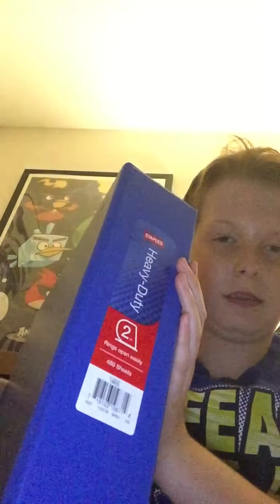Back to school shopping haul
I was gone for 4 hours uuuuuuugggghhhh!!!